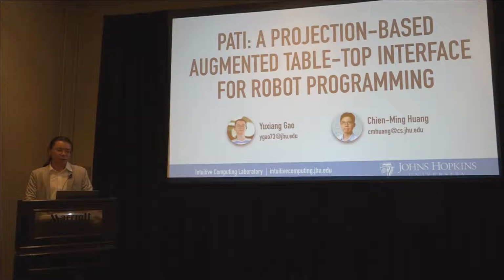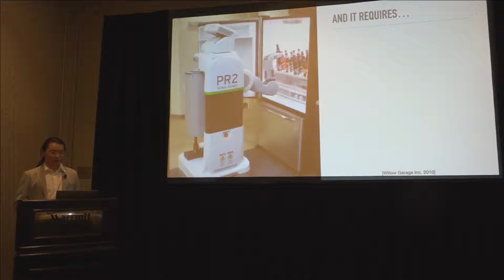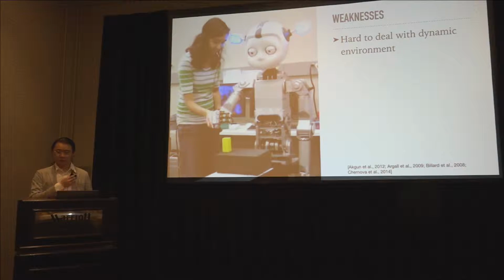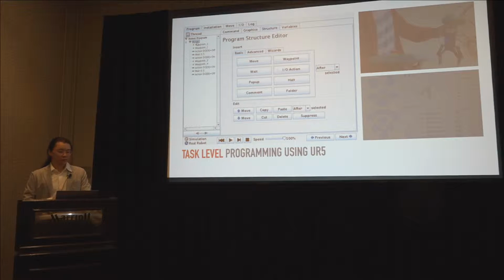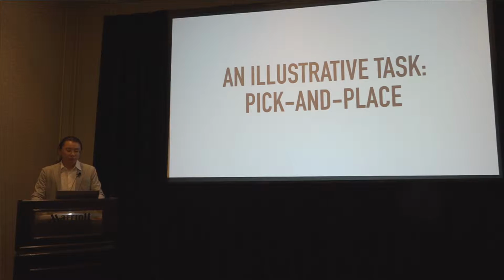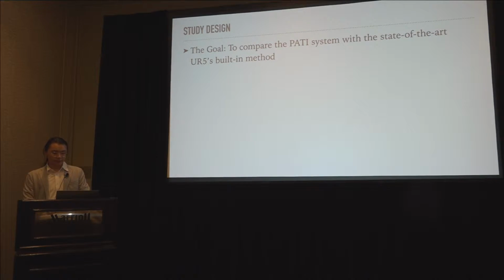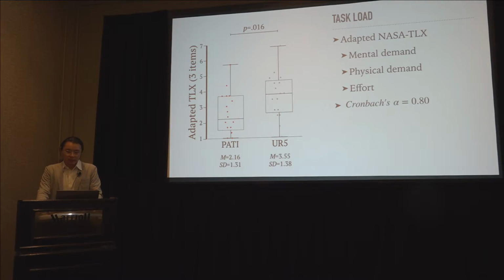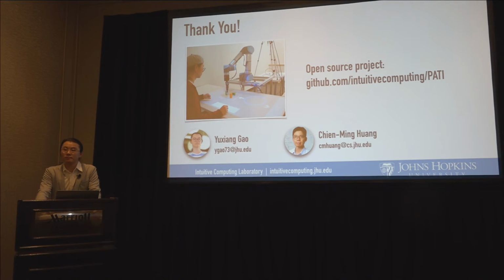PATI: a projection-based augmented table-top interface for robot programming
Yuxiang Gao, Chien-Ming Huang

Session: Augmented & Mixed Reality

Abstract
As robots begin to provide daily assistance to individuals in human environments, their end-users, who do not necessarily have substantial technical training or backgrounds in robotics or programming, will ultimately need to program and "re-task" their robots to perform a variety of custom tasks. In this work, we present PATI---a Projection-based Augmented Table-top Interface for robot programming---through which users are able to use simple, common gestures (e.g., pinch gestures) and tools (e.g., shape tools) to specify table-top manipulation tasks (e.g., pick-and-place) for a robot manipulator. PATI allows users to interact with the environment directly when providing task specifications; for example, users can utilize gestures and tools to annotate the environment with task-relevant information, such as specifying target landmarks and selecting objects of interest. We conducted a user study to compare PATI with a state-of-the-art, standard industrial method for end-user robot programming. Our results show that participants needed significantly less training time before they felt confident in using our system than they did for the industrial method. Moreover, participants were able to program a robot manipulator to complete a pick-and-place task significantly faster with PATI. This work indicates a new direction for end-user robot programming.